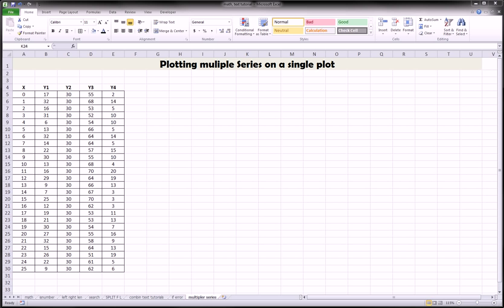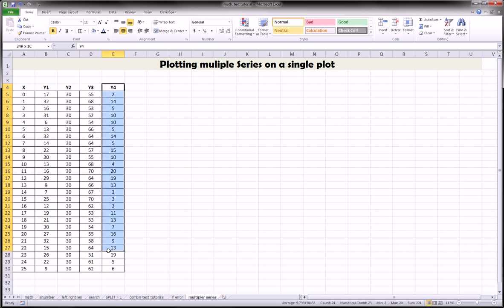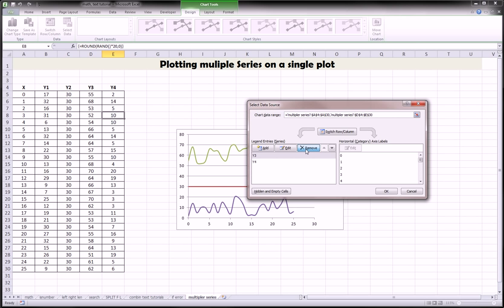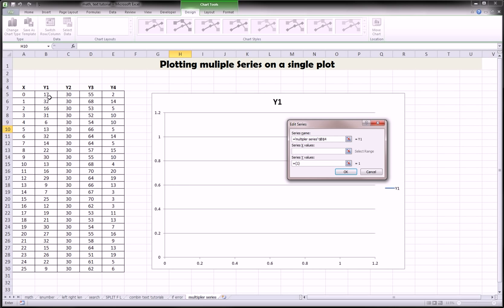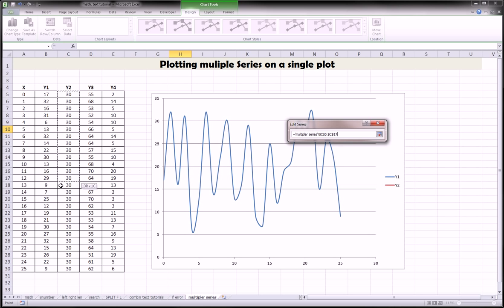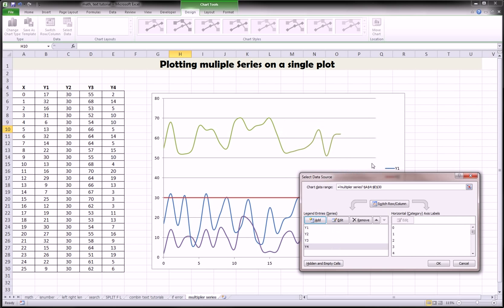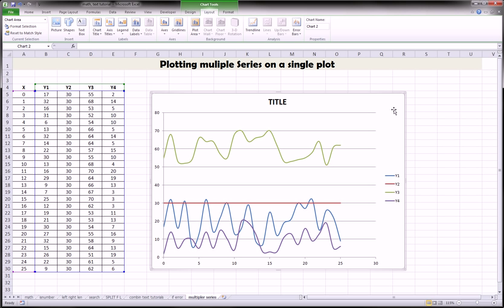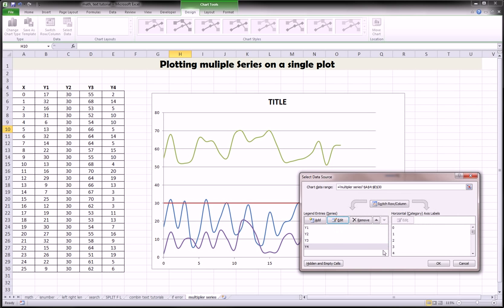Excel - Plotting Multiple Lines on One Plot